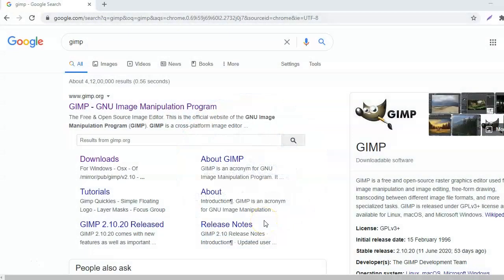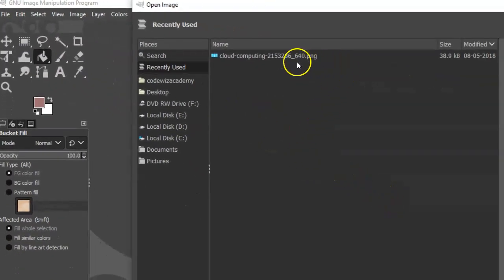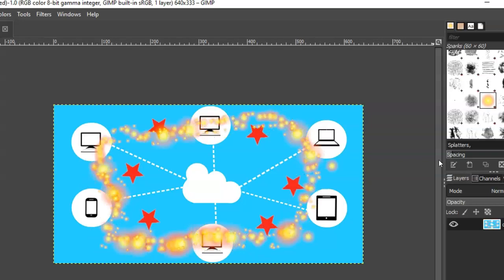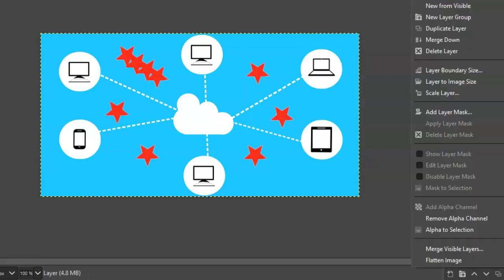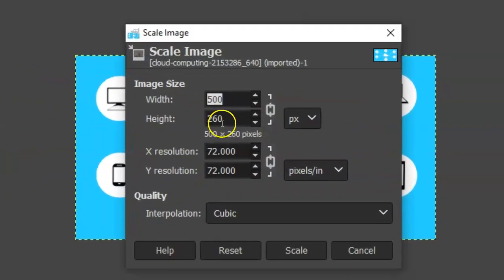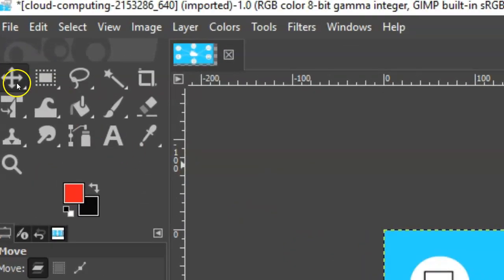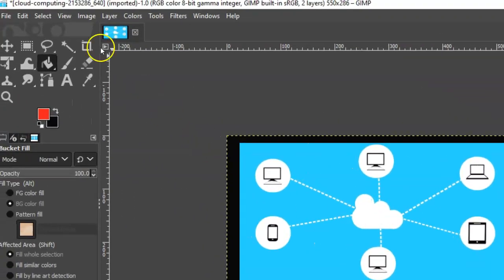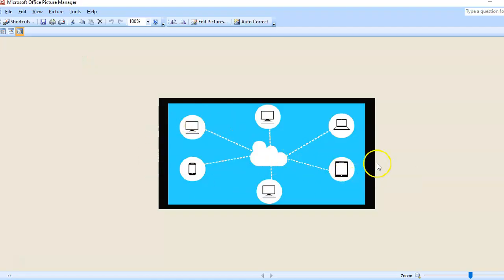GIMP- Scale Image and Canvas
GIMP is an open source image editing software which you can download and work offline with it. It is easy to use software with a variety of tools. When you want to resize or scale an image you should always take care of the proportion or the aspect ratio i.e. width and height interlink of the image. The resolution of the image gets distorted if the image is not scaled properly. While adding components to an existing image, like a background or an object, always make sure to do it on a separate layer. The advantage is that you can hide the layer and see how the image looks without the object and if need be you can directly delete the layer with undoing any previous action.